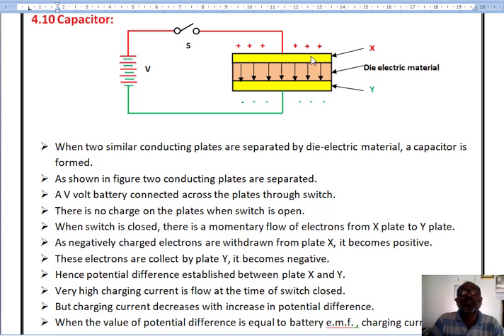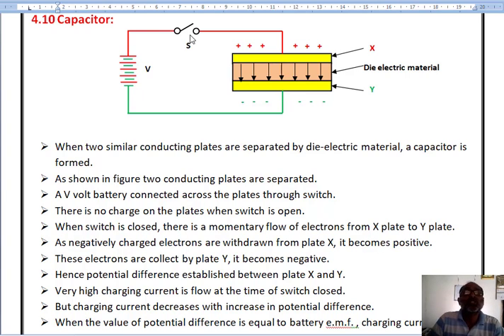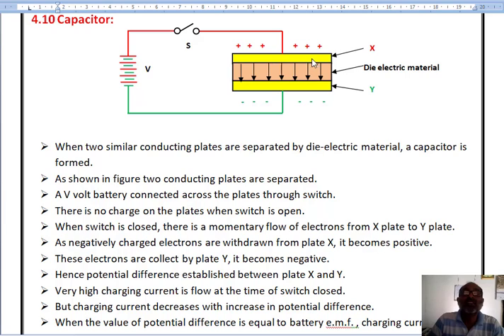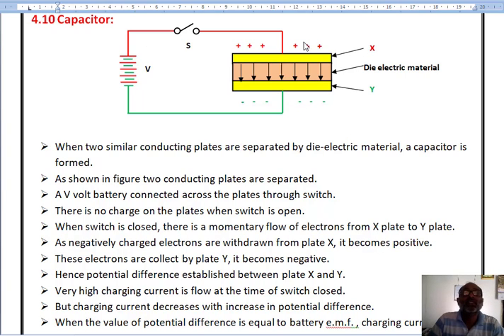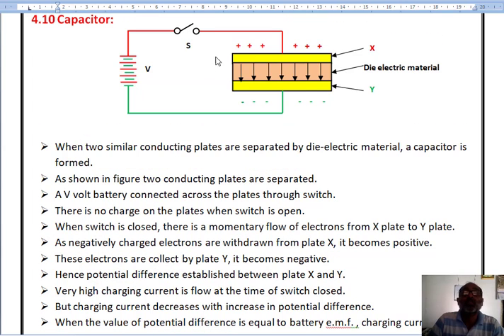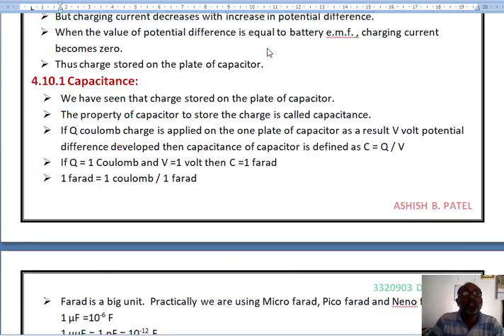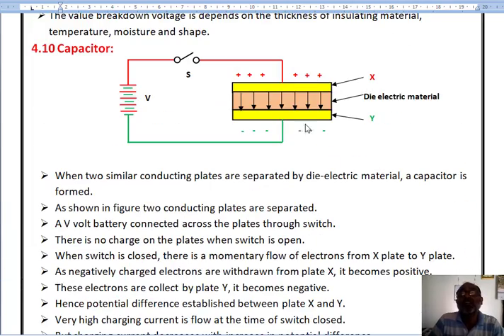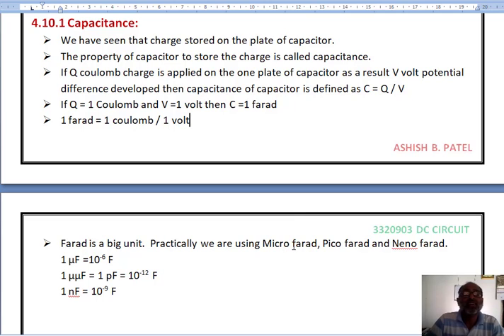4.7 Capacitor and capacitance in English